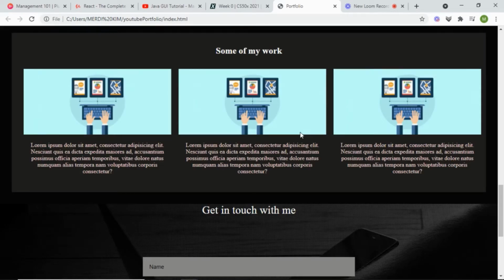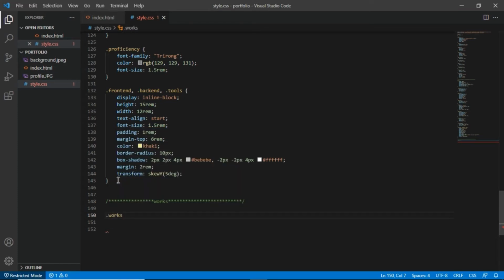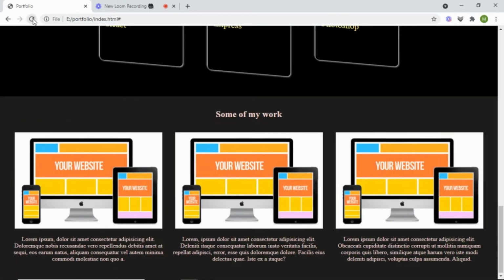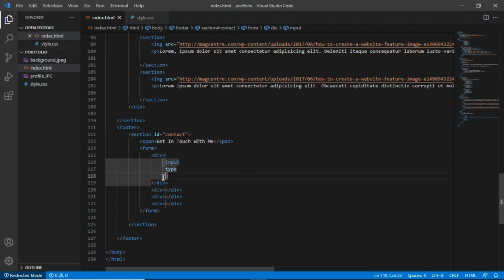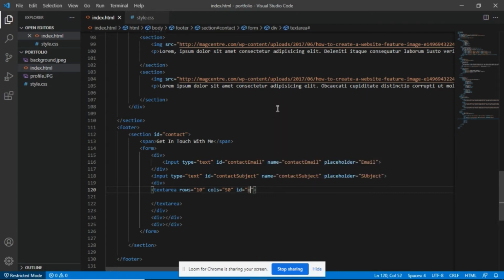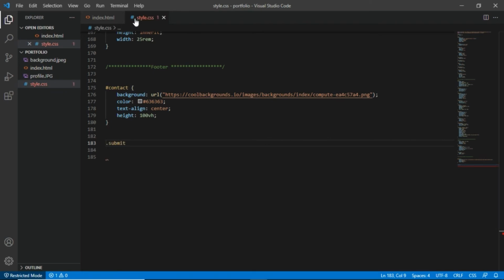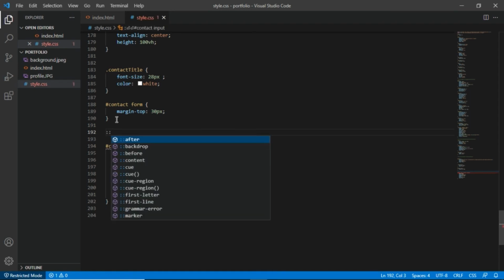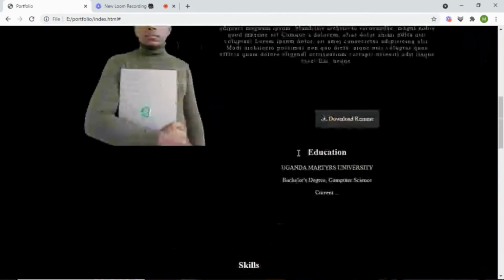Portfolio build day 3. Put everything in place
This is day 3 and our last day of the portfolio build  where we put everything together .